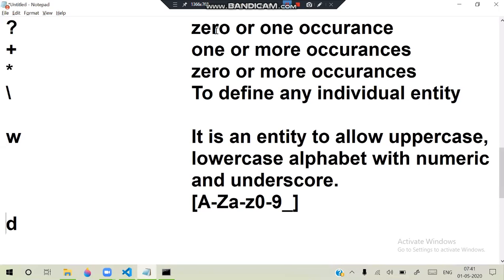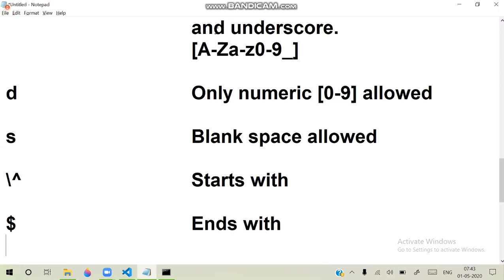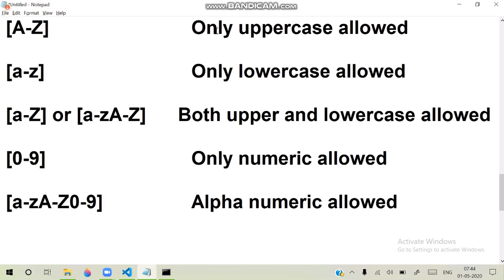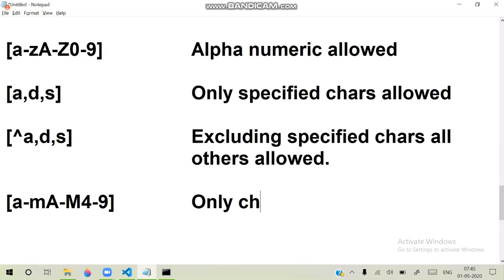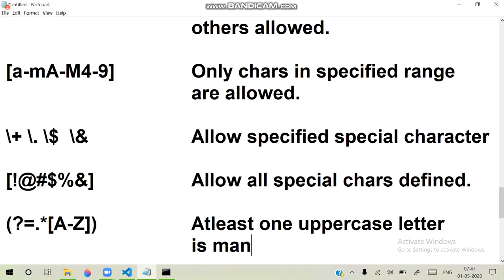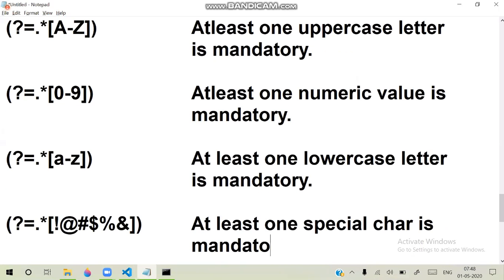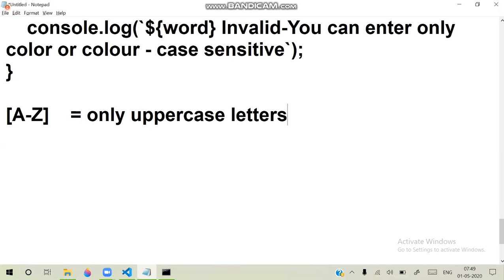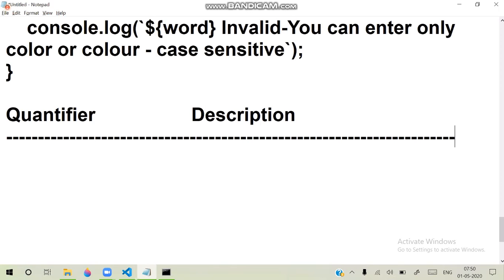Typescript 69..what is Regular Exepression Type in typescript..